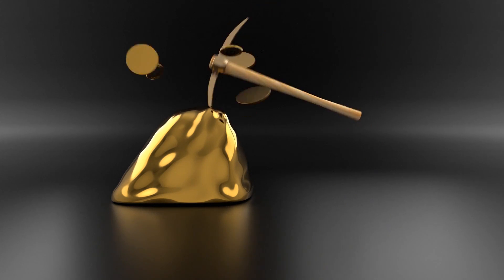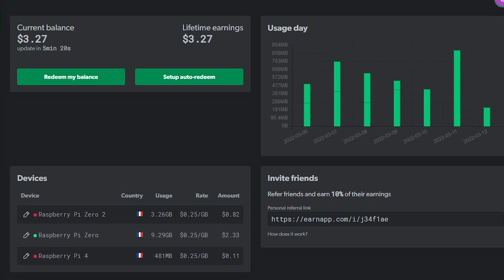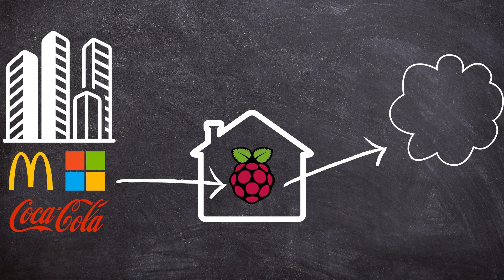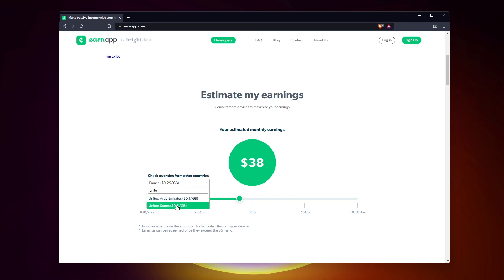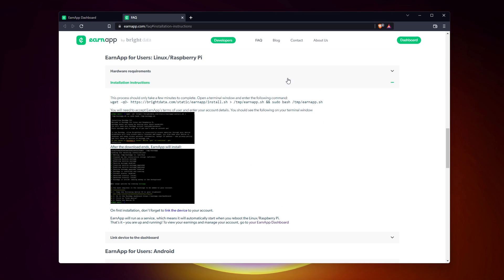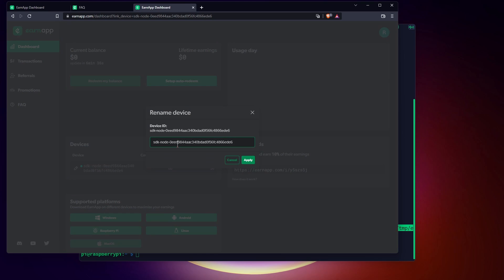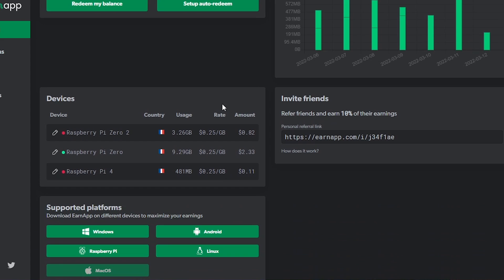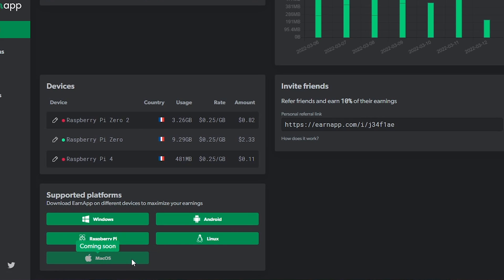Best way to make money with a Raspberry Pi - Better than crypto mining! (EarnApp)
Need more Raspberry Pi ideas?

A Raspberry Pi is a tiny computer, and its resources can be used to make a bit of money. The most popular method is to share its CPU power (for crypto-mining), the unused storage, or even better, the unused bandwidth.

In this video, we'll focus on the last option and use EarnApp to quickly setup something that will help you to make money passively while your Raspberry Pi is running.

sudo bash install.sh

Links
Master your Raspberry Pi in 30 days (e-book)

Timestamps:
0:00 Introduction
0:22 What to expect
1:03 How it works
1:59 Installation
3:27 Issues, limits & optimization